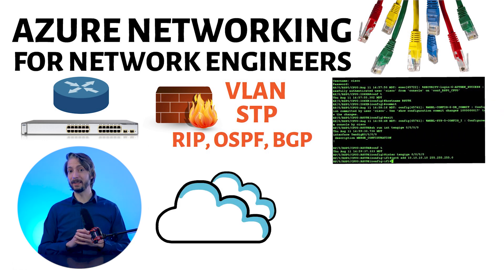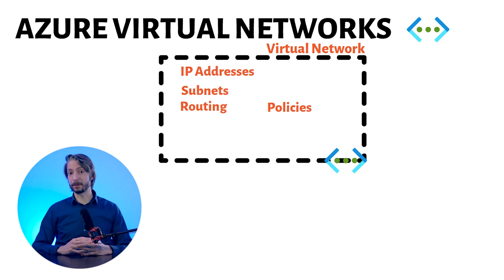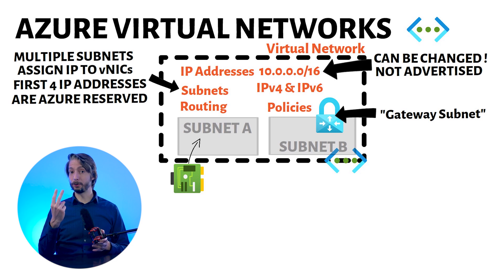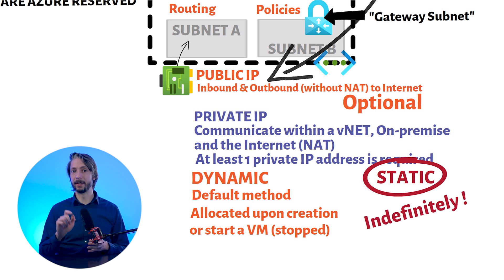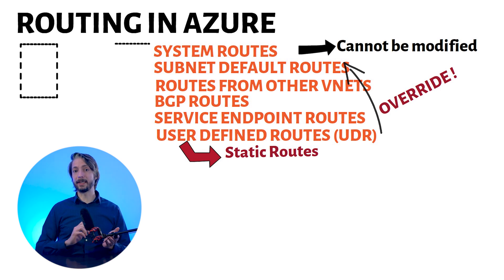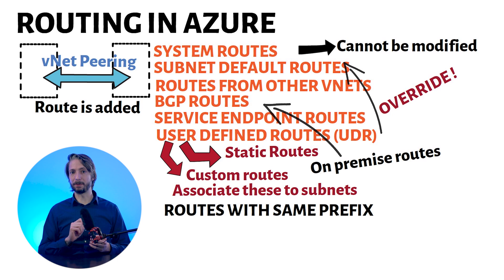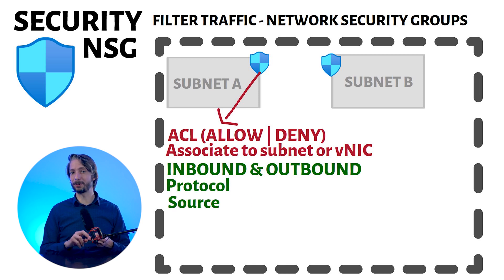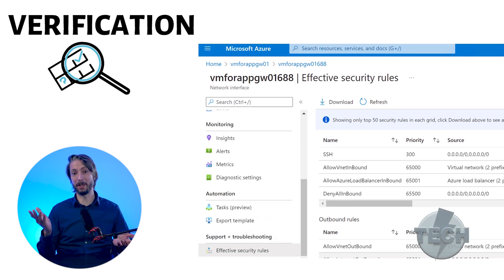Azure Networking for Network Engineers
How do you make the steps as a traditional networking engineer to the public cloud ?
You have come to the right video !

With a special thanks to the Microsoft principal project manager Osama Zia, I get to tell you about this.

00:00 - Introduction
00:24 - Conventional Networking
01:18 - Azure Basic Networking
01:53 - Azure Virtual Network
05:46 - Routing in Azure
08:20 - Azure Network Security
11:03 - Outro
▬▬ ⚓ RESOURCES & LINKS ⚓  ▬▬▬▬▬▬